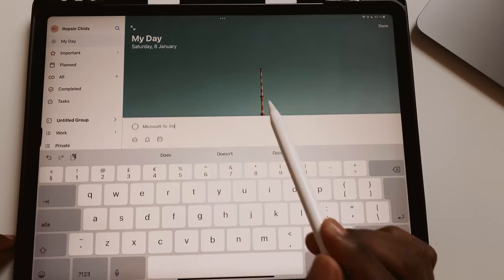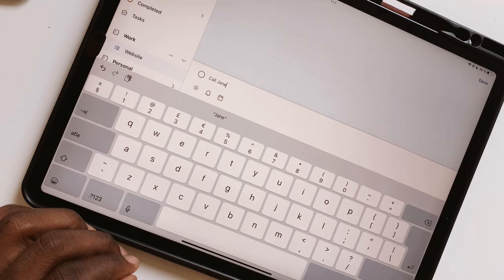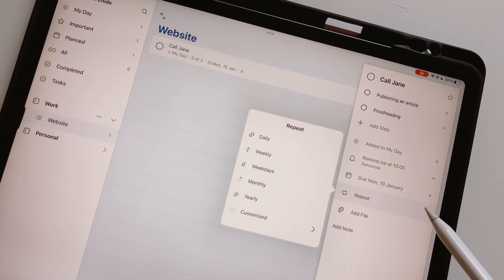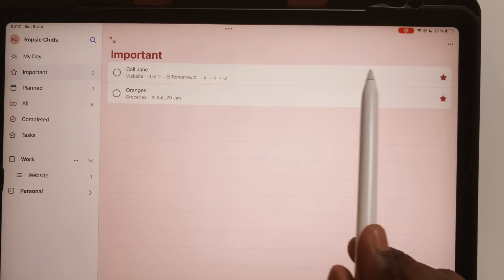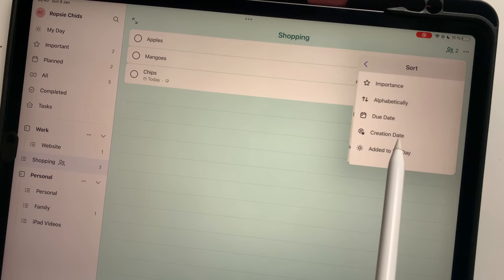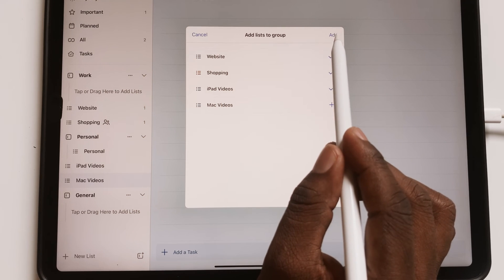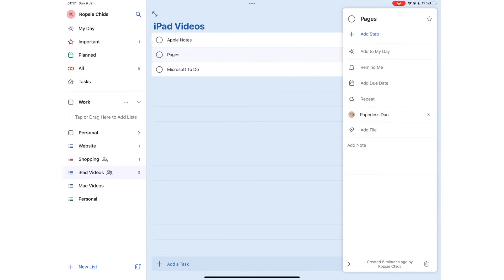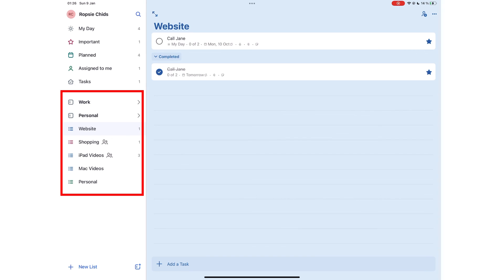Microsoft TO DO in 5 MINUTES| iPad tutorial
Timestamps
0:00 Introduction
0:38 Creating new tasks/todo
1:17 Adding more details to tasks
2:25 Creating new lists
3:38 Creating groups
4:18 Collaboration
4:47 Navigation

Digital products